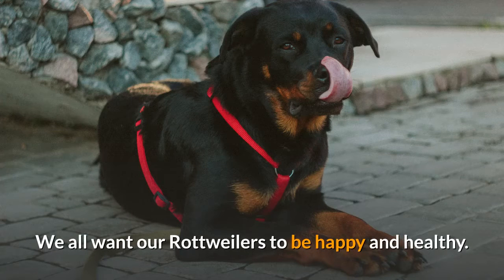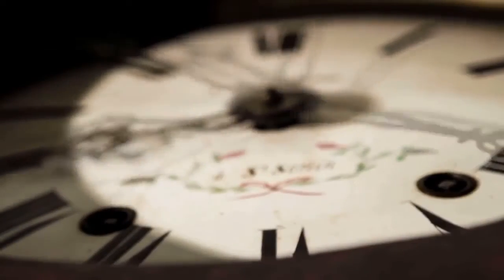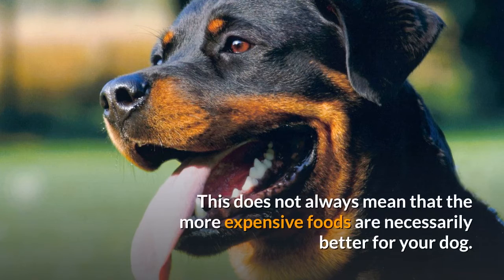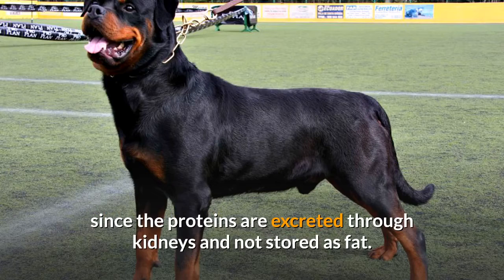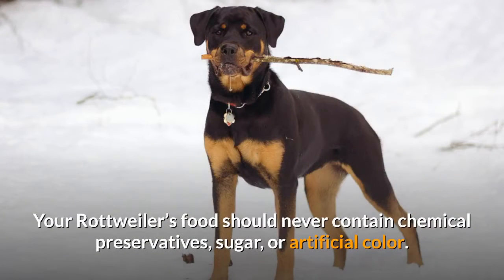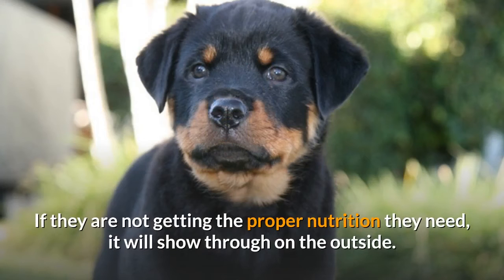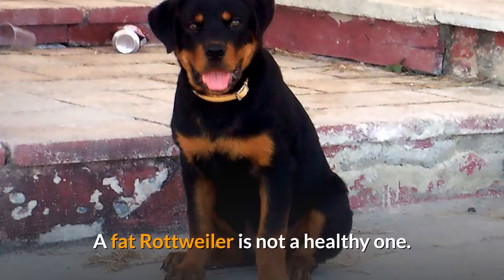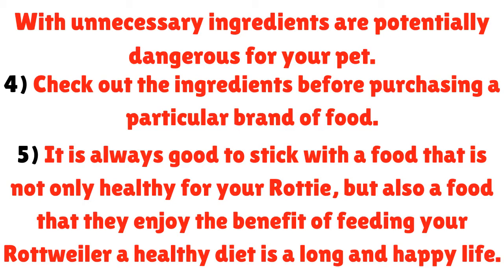What Kind of Foods should you Feed your Rottweiler?